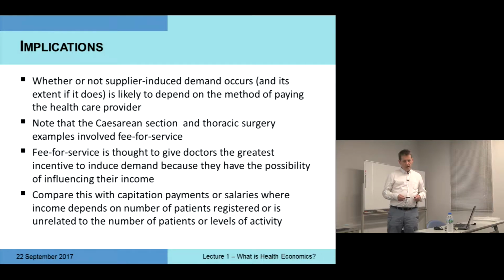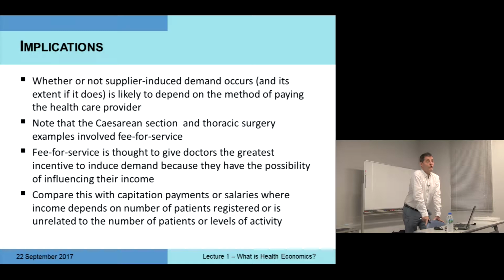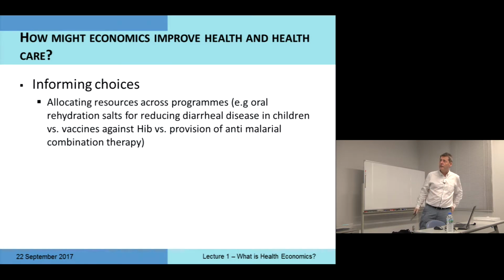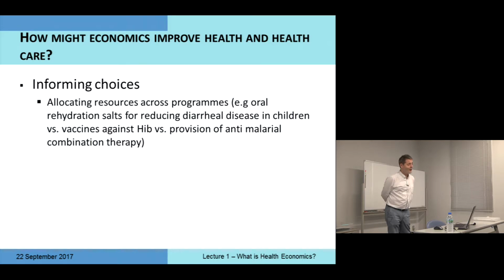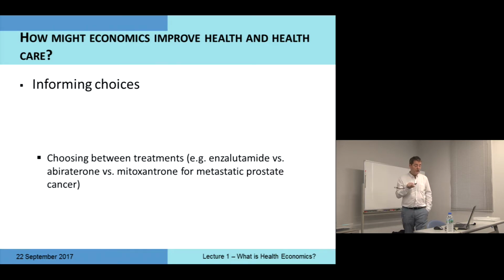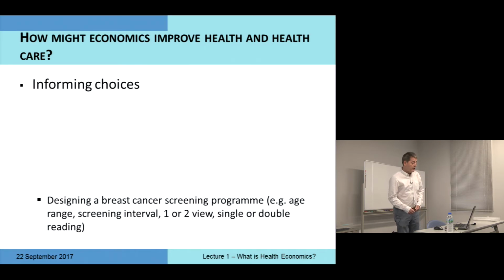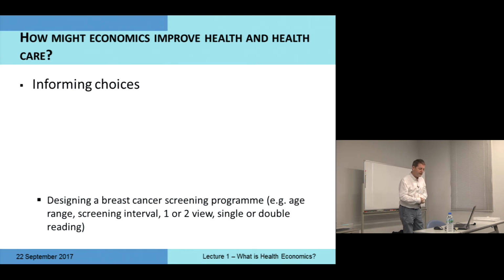Kyoto University "Health Economics and Social Capital" Lecture 1, Chapter 6, Prof. John Cairns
Lecture 1: "What is Health Economics?"
Chapter 6 "Economics and Health care"

John Cairns
London School of Hygiene and Tropical Medicine
22 September, 2017